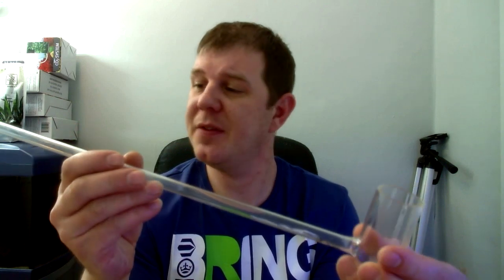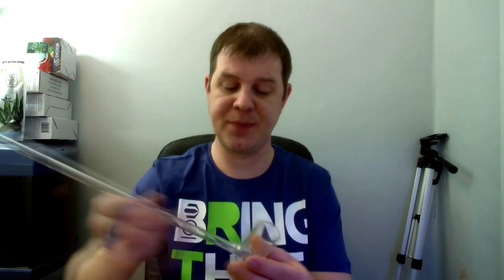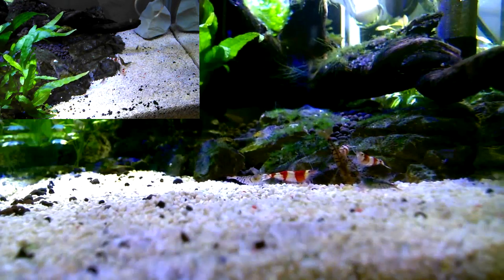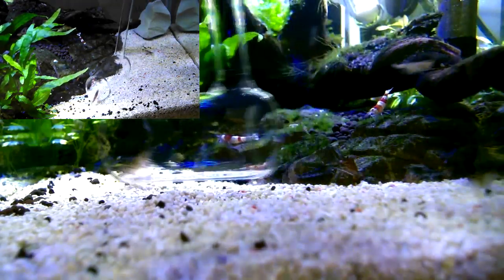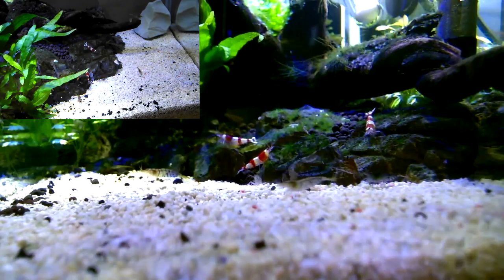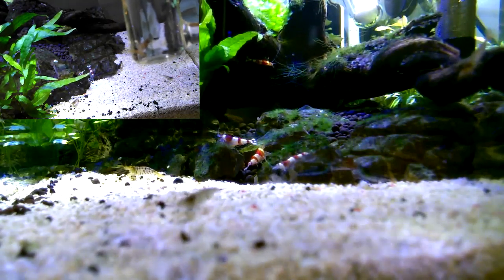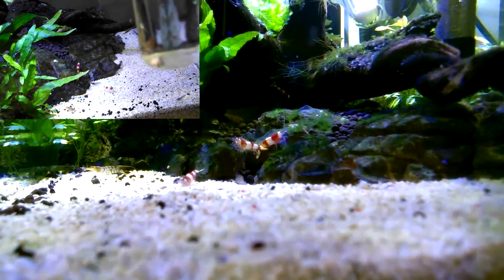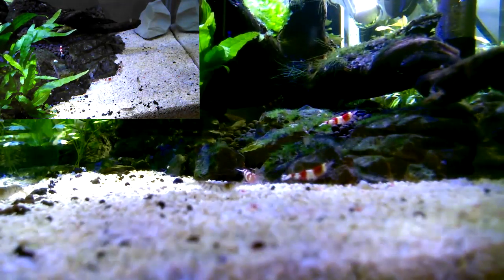Glass Shrimp Catcher from Aquarium Plant Food UK (Blog Spot #4)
Glass Shrimp Catcher (Blog Spot #4)

sent me this Glass Shrimp Catcher to check out.

It does the job really well and has some great benefits over the netting method. Reduced stress and risk of injury as the shrimp cant see the glass shrimp catcher coming, easy and safe transfer to a bag or another tank as the shrimp is never out of water and a nice long handle so you never get your hands wet.

they are priced at £15.99 on his website, you can find the direct link here:

A very handy piece of kit to have around especially if you are into shrimp keeping

In my last video i asked how many times i said the word "Ermm", the answer was 28 so a special shoutout goes to MrHoney2U AND MrRvbrown

For a mention in the outro of my next video leave me a comment saying what 2 types of shrimp i keep in this tank

Carl